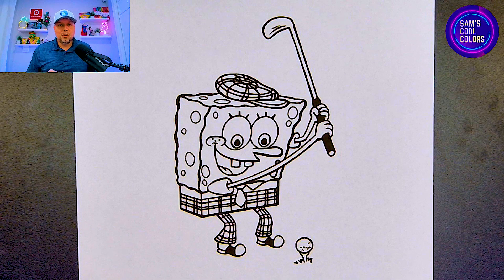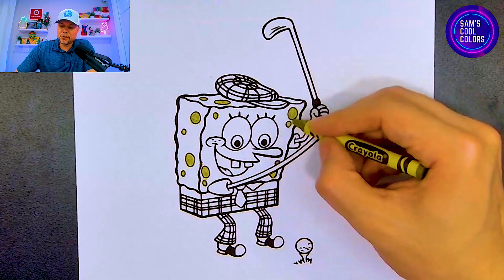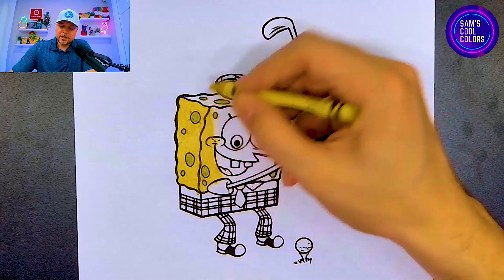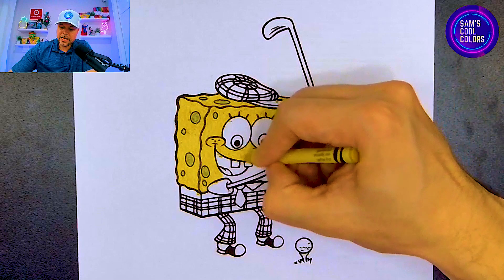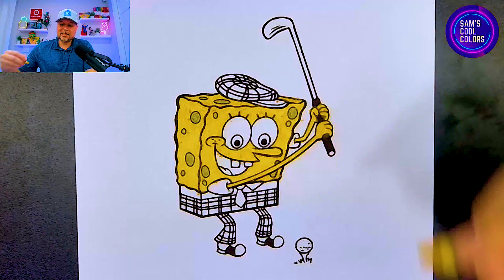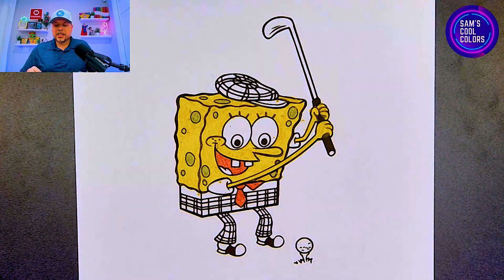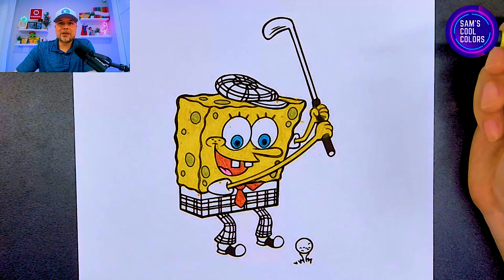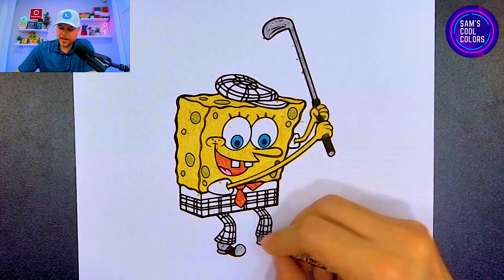Coloring SpongeBob SquarePants Playing Golf Coloring Page | Crayola Crayons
In today's SpongeBob SquarePants coloring page video, we are coloring a SpongeBob SquarePants playing golf coloring page using Crayola crayons! You can download this fun and easy SpongeBob SquarePants coloring page to follow along with me using crayons or any coloring art supplies you have